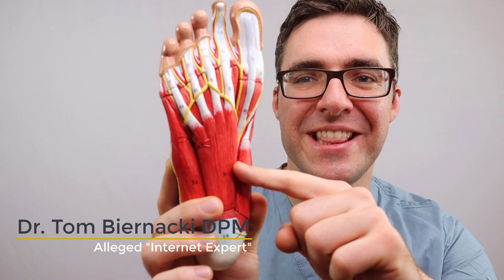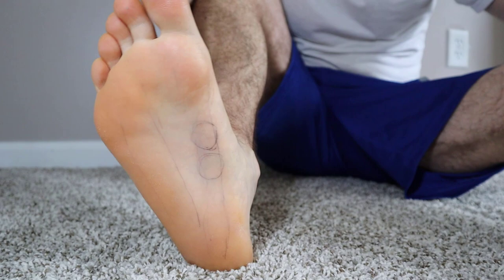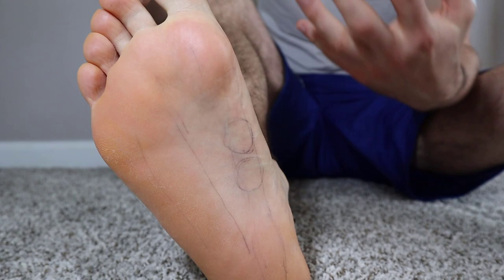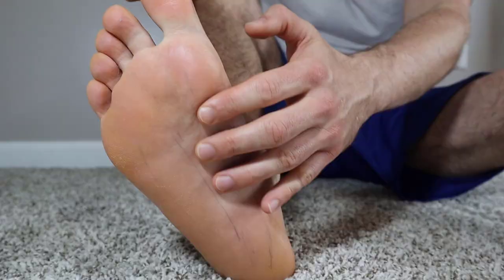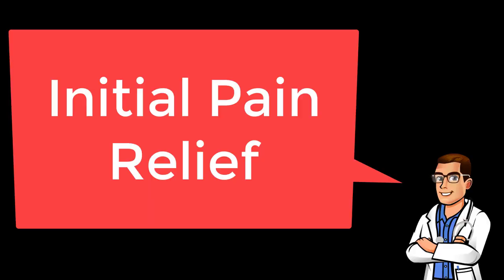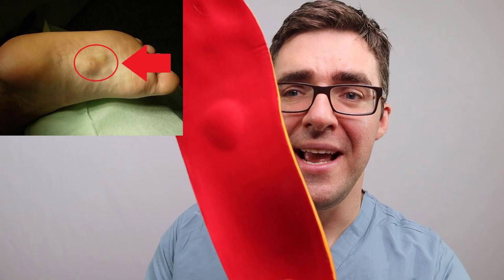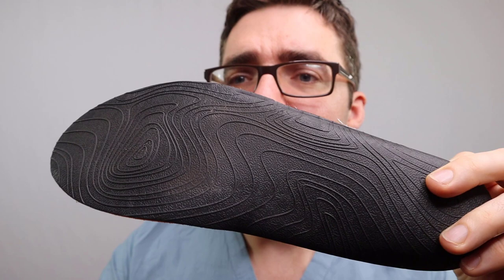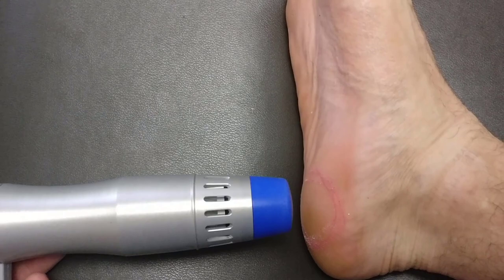Plantar Fibroma Home Treatment [BEST Exercises & Remedies 2024]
Are you looking for plantar fibroma home treatment? Dr. Tom Biernacki goes over the single best home treatment for plantar fasciitis fibroma pain. A plantar fibromatosis is a thickened region in your plantar fascia that needs treatment, inject, massage or even removal surgery!

Are you sick of all the fluff online, these are medically proven techniques that will help you with your fibromatosis pain. To be specific this is for the big lumps and bumps on the bottom of your foot, not specifically for just plantar fascia. If you have a big lump or bump on the bottom of your foot or heel, this is the right video for you!

Dr. Biernacki goes over what the scientific literature shows including shockwave therapy, stretching, massaging for instant fixes for your plantar fasciitis fibroma pain while avoiding surgery.

See what your podiatrist can do for you and how we can fix your heel pain, heel spur pain, and plantar fibroma ptosis pain. Don't suffer with plantar fascia to's fibroma's any longer, we can take great care of you.

Best Bunion Pads:
1st and 2nd Toe Separator